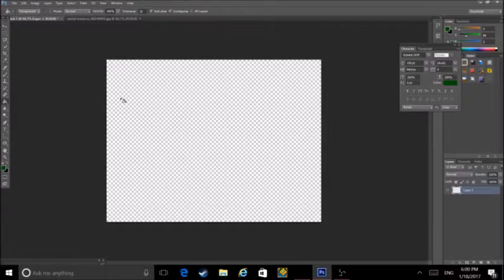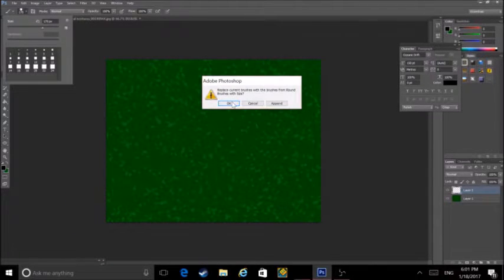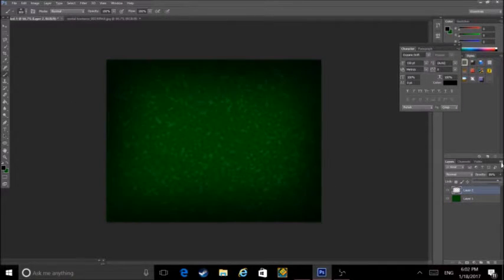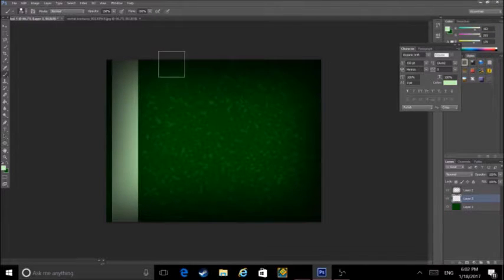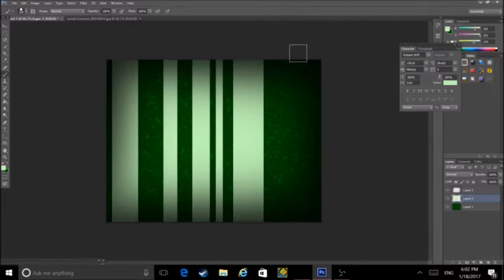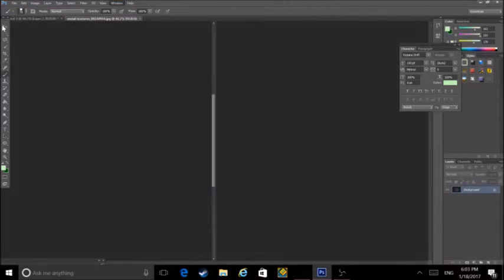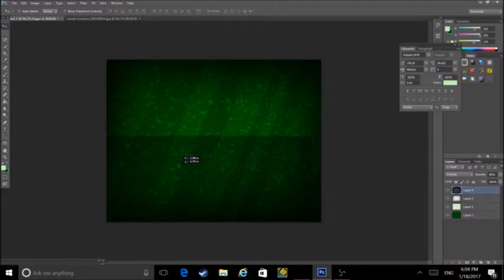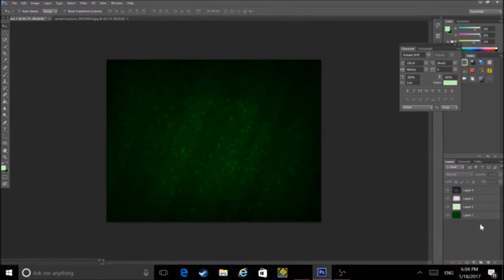Photoshop Tutorial: Create your own COOL custom Background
In this tutorial I teach you how to make your own versatile background.